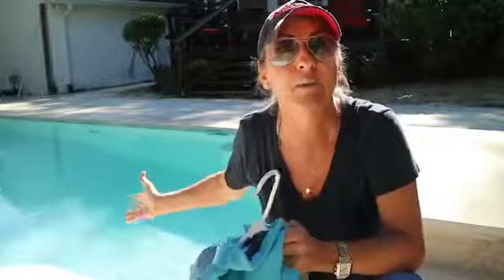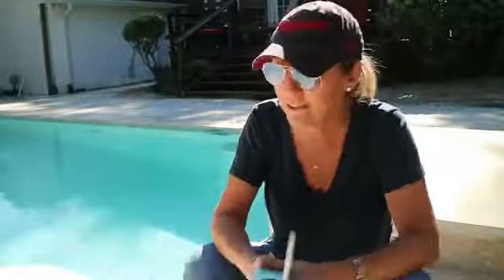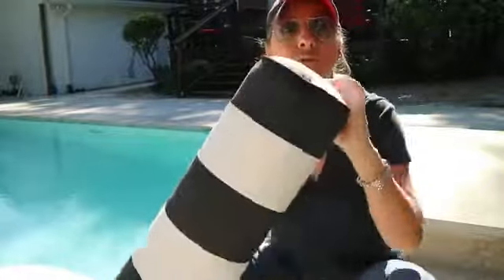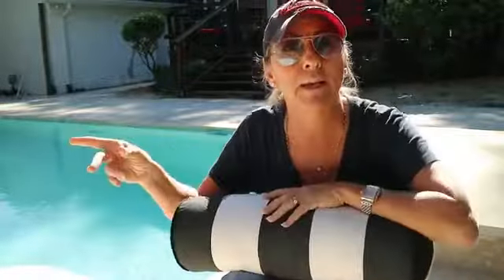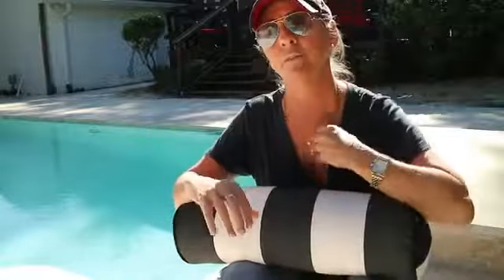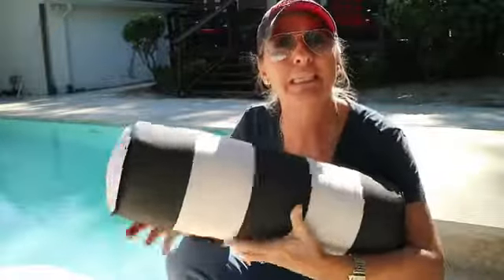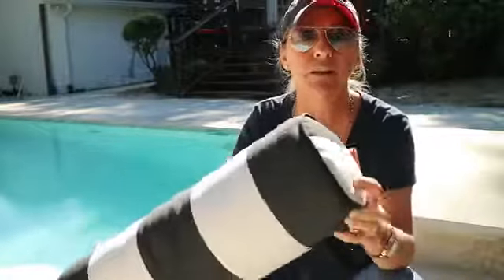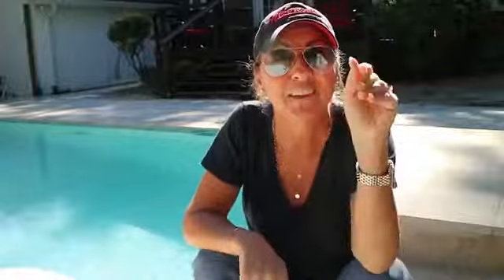The POOL IS DONE, FrontGate & More! || Friday Favorites Ep 45